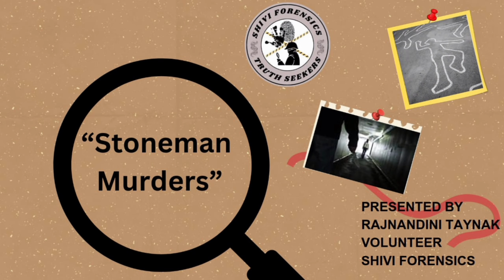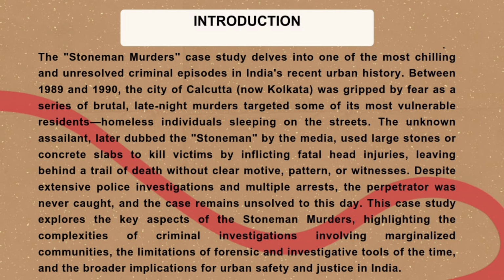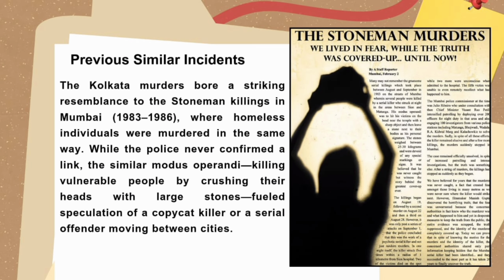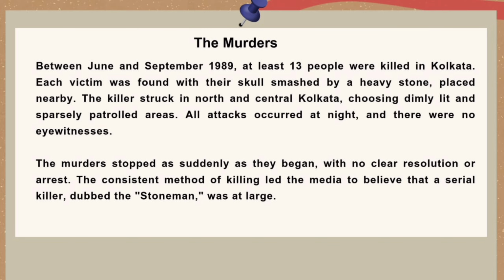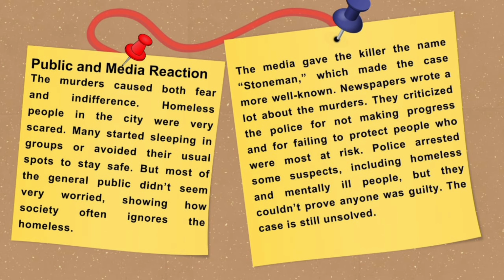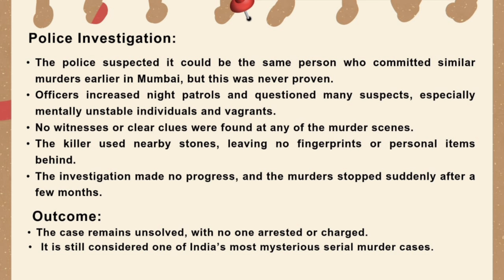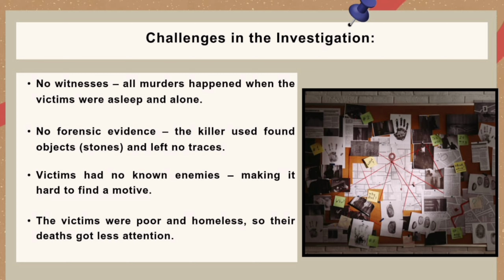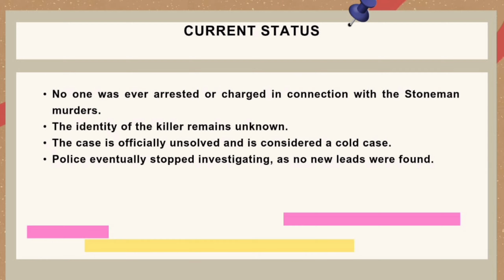Stoneman Murder Case | Case Study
Presented By
Rajnandini Taynak
Volunteer
Shivi Forensics